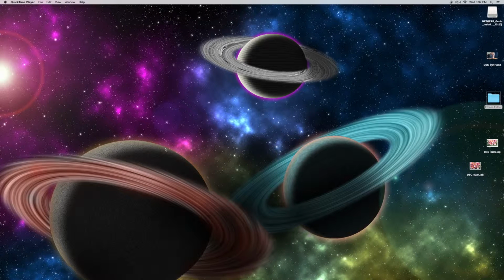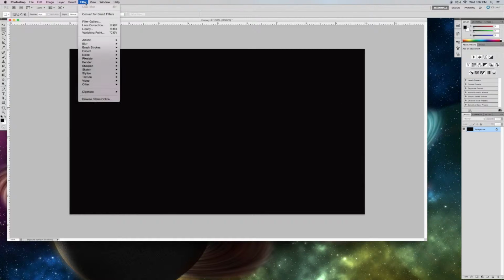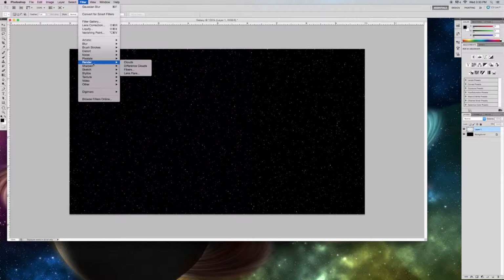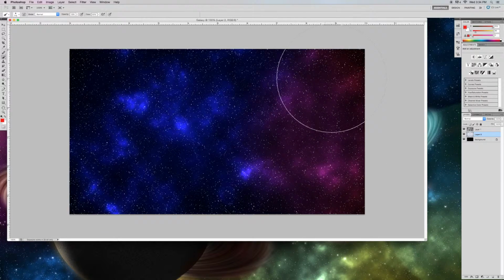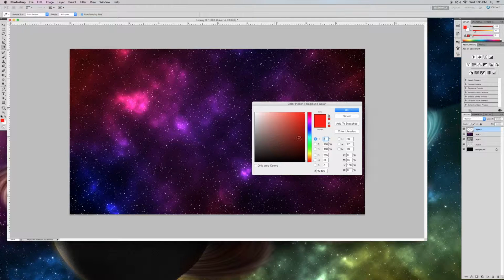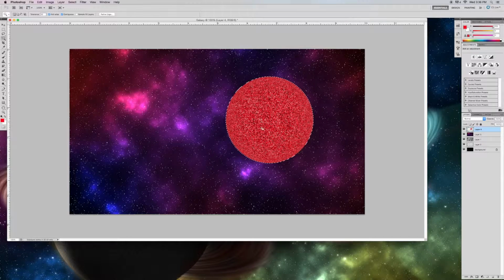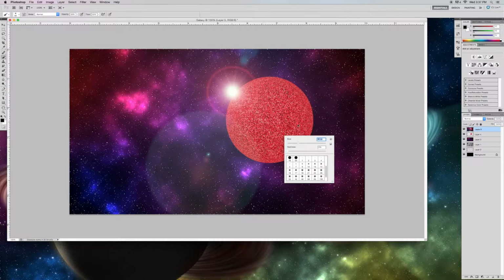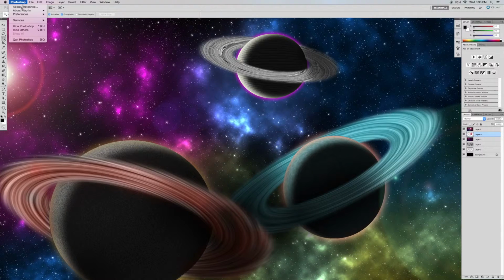Galaxy Tutorial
This video is about Galaxy Tutorial